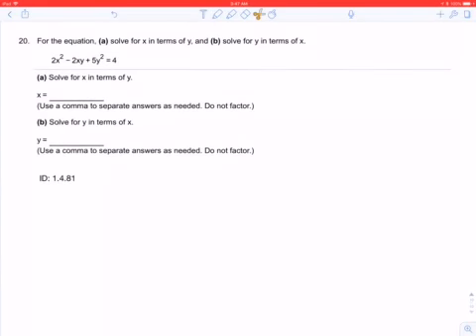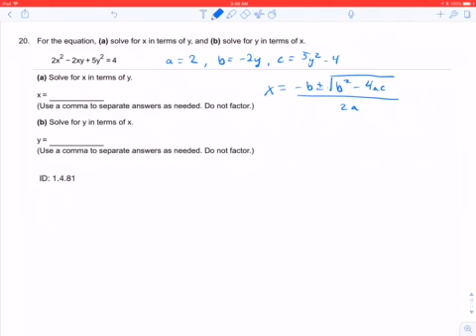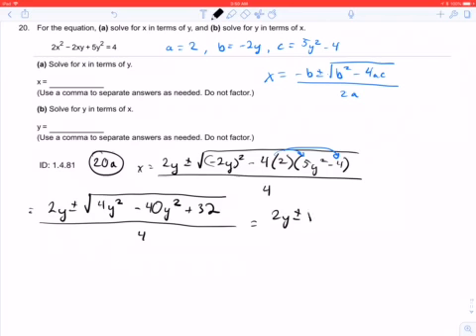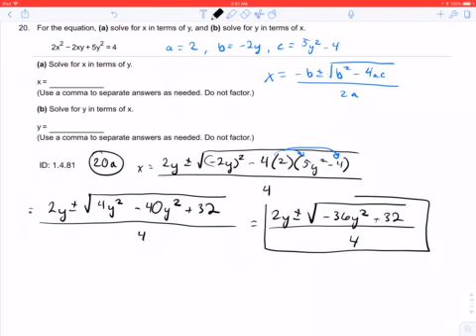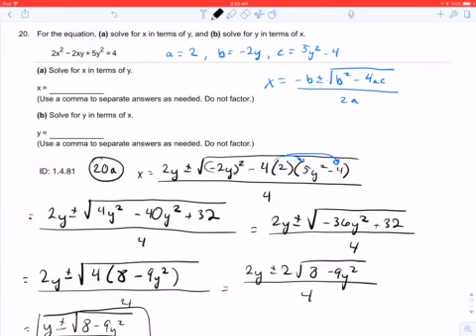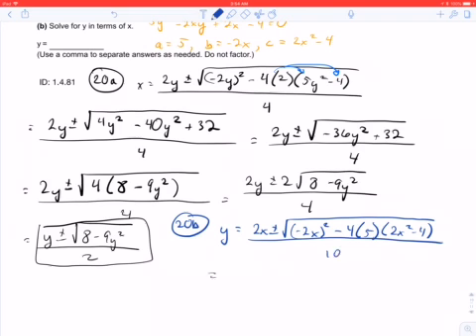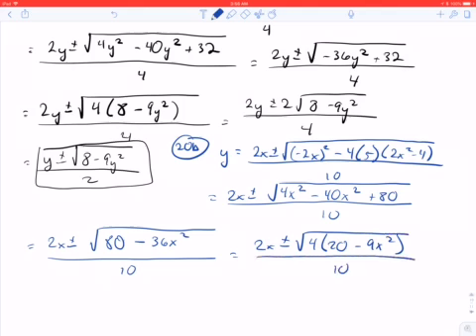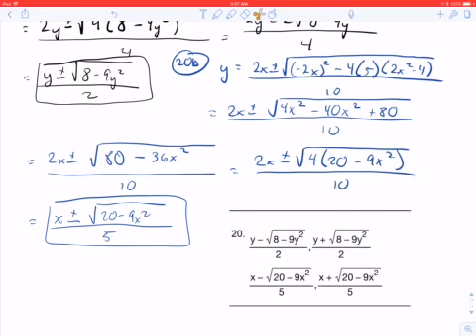College Algebra Exam 1 Study Guide Question 20 - The Quadratic Formula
Here we look at a question from the study guide for College Algebra for exam 1. We explore applications of the quadratic formula.